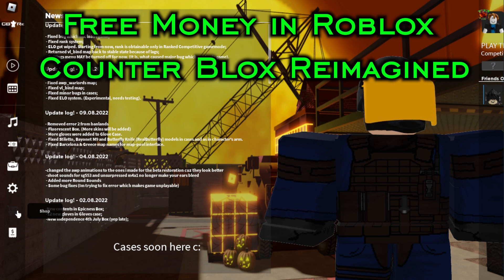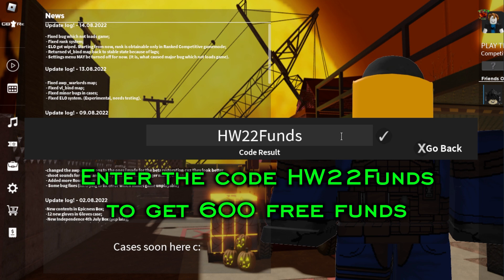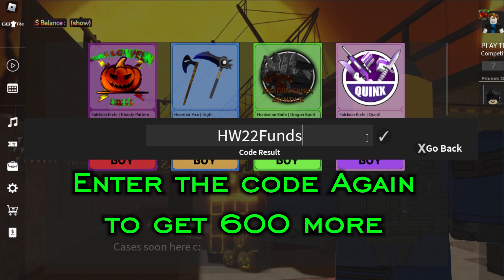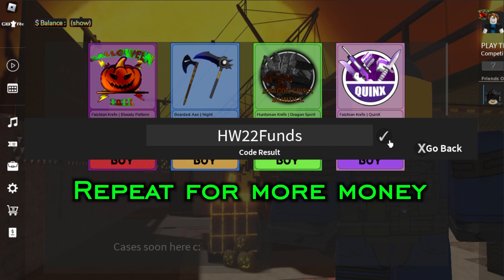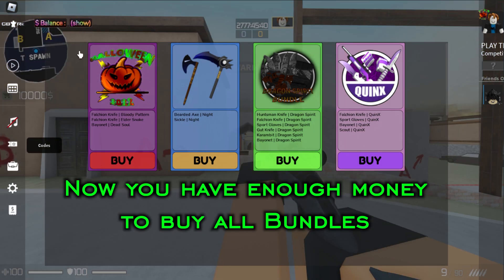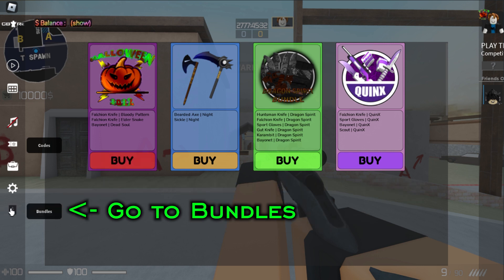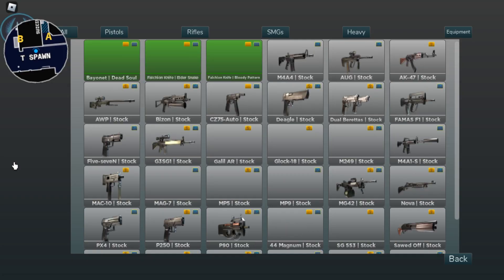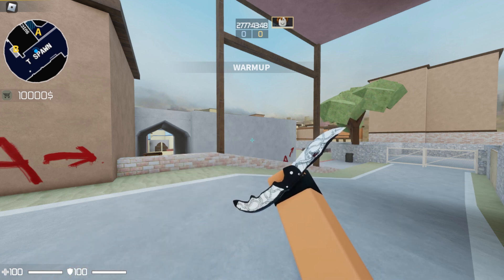Codes (≈Hack) FREE Money Counter Blox Reimagined Tutorial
Enter the code HW22Funds to get free funds.

Roblox CODES: HW22Funds

Now you have enough Money to Buy all Bundles.